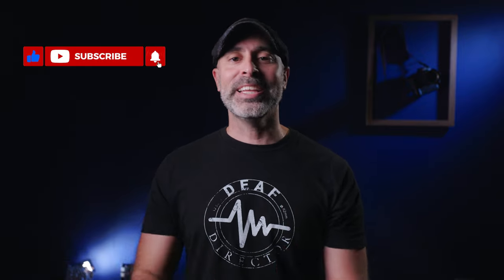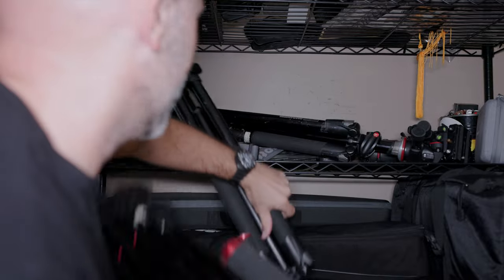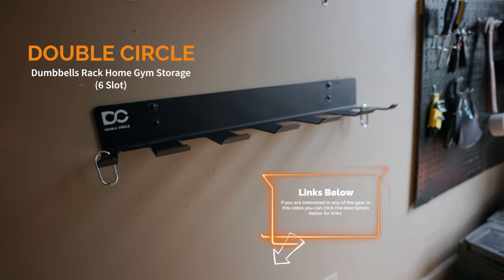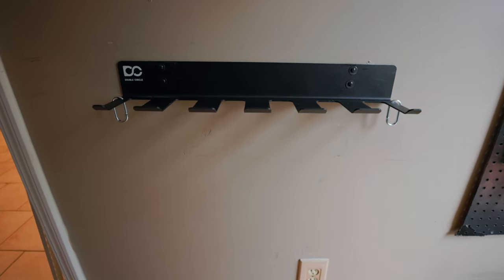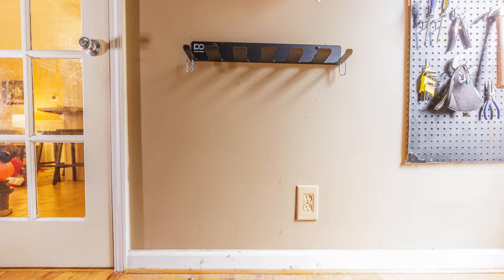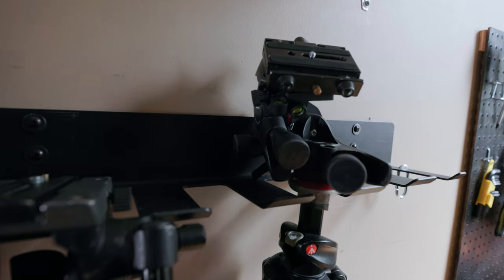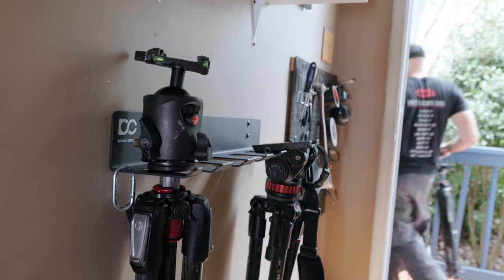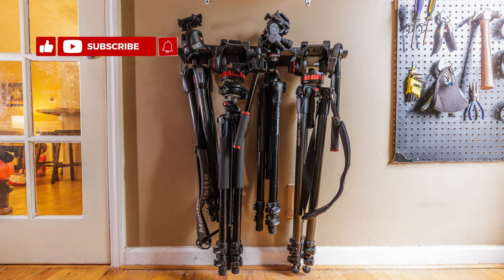Own more than 1 Tripod? Then You Need this Hack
Double Circle Dumbell Rack

CHAPTERS
0:00 Introduction
0:21 My old Storage Issue
0:57 Double Circle Dumbbell Rack
1:35 Key Parameters
2:38 How it works